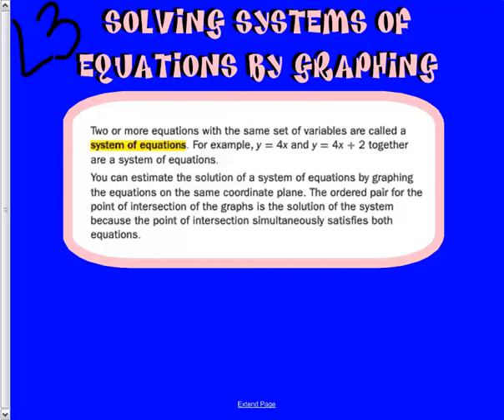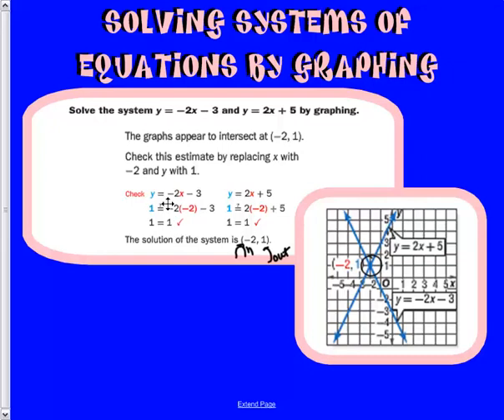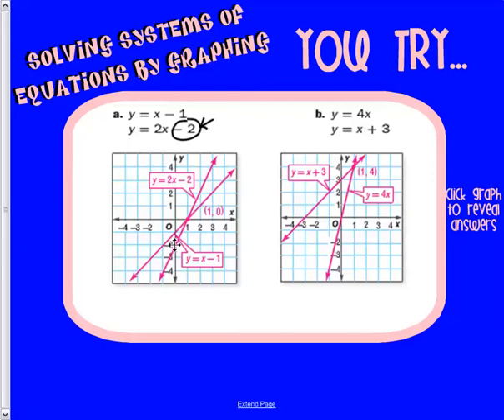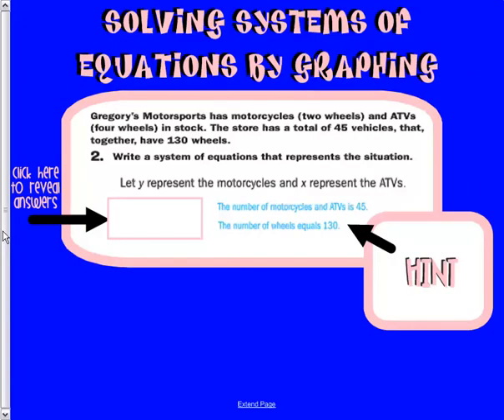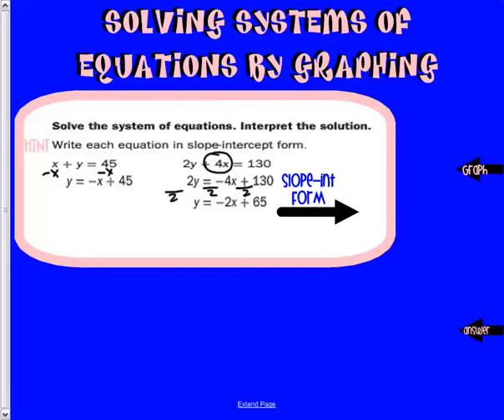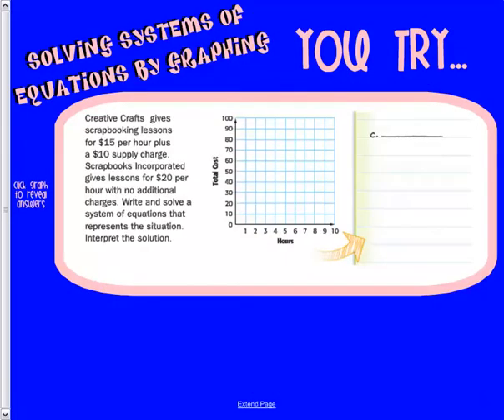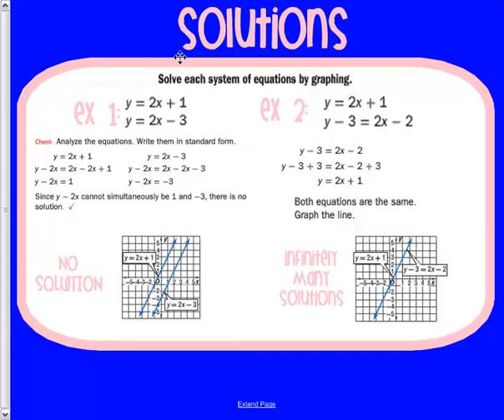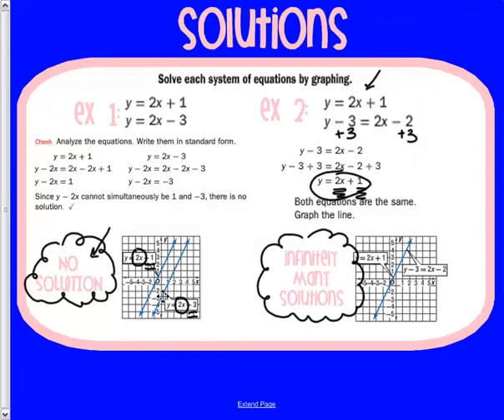MM EE Solving Systems of Equations by Graphing